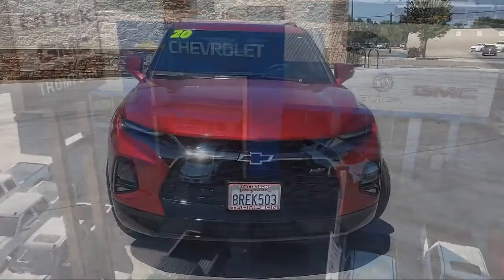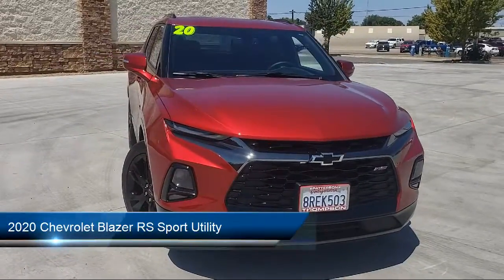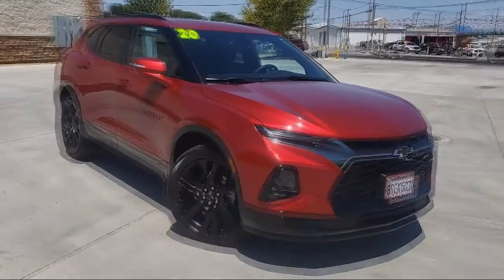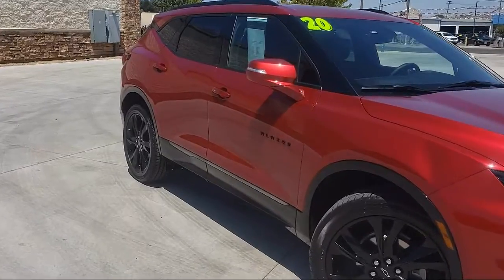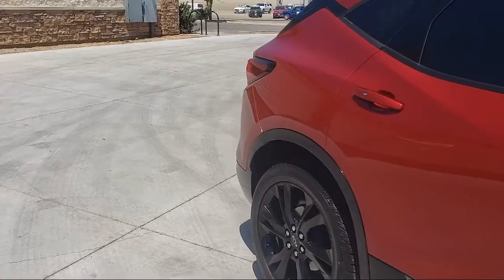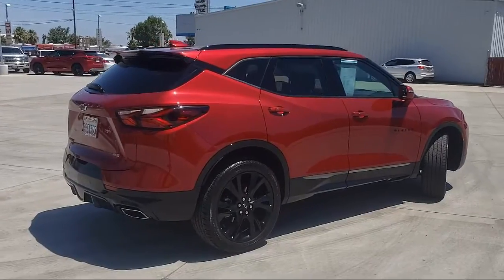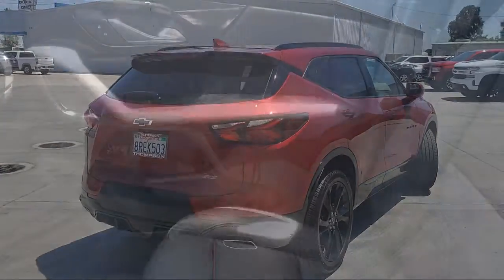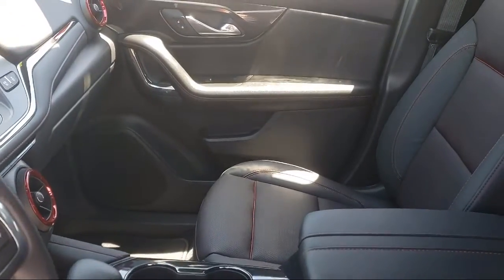2020 Chevrolet Blazer RS Sport Utility Modesto Tracy Turlock Los Banos Merced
2020 Chevrolet Blazer RS Sport Utility Stock Number: 20524A Vin:3GNKBERS9LS659350.

701 S. 2nd Street